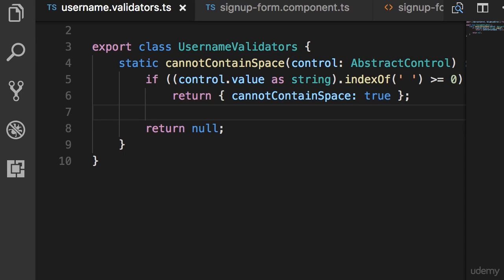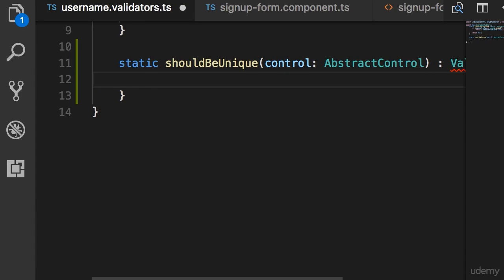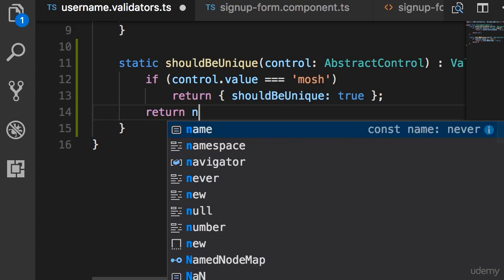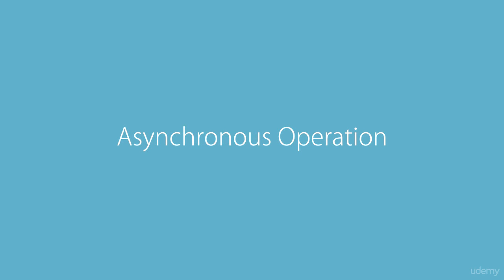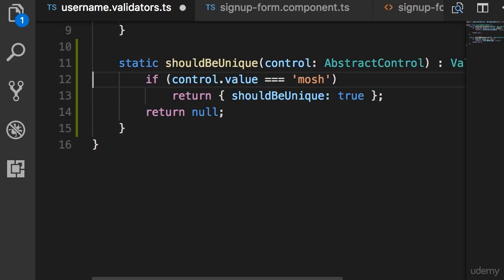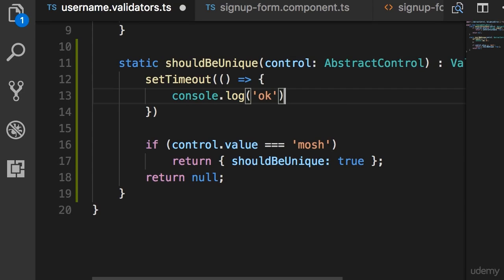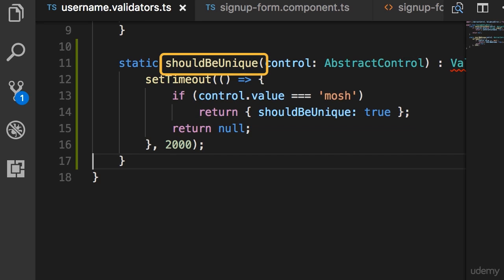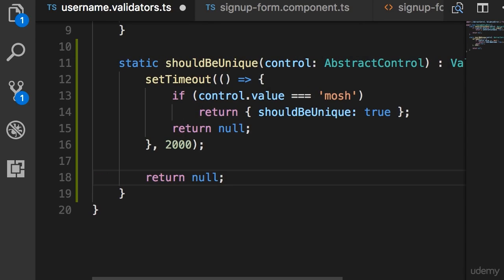096 Asynchronous Operations